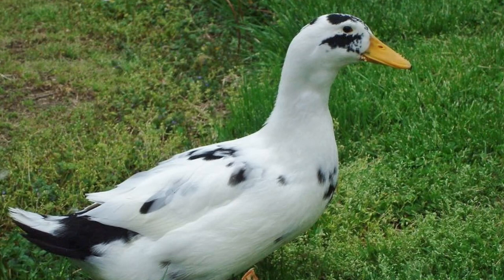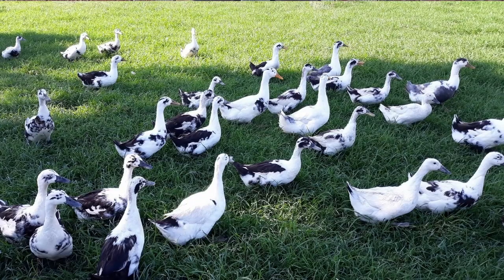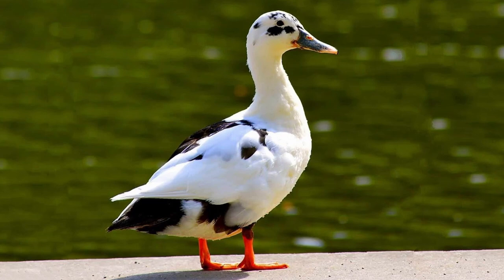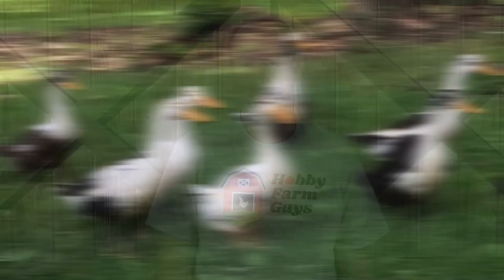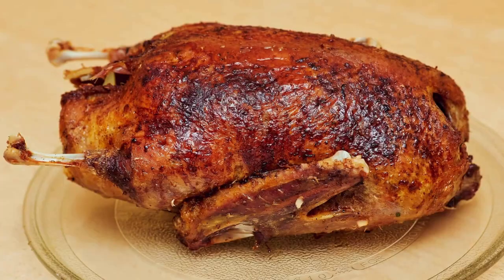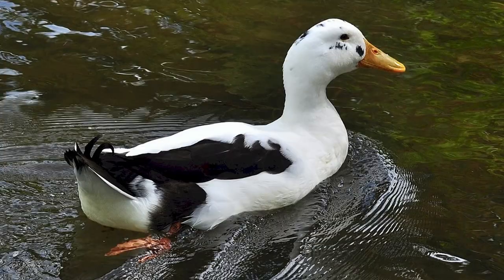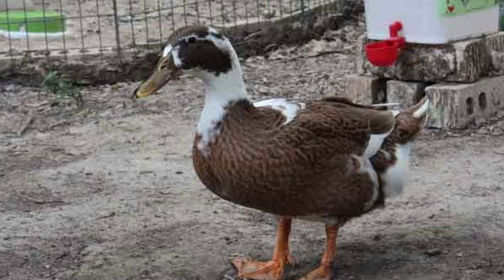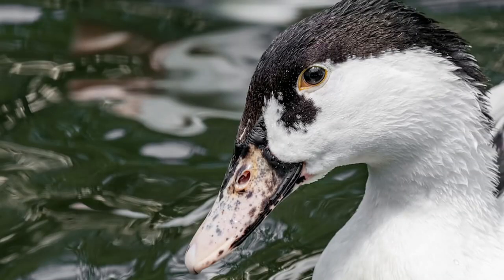HFG Farm Animal Spotlight: Ancona Duck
The origin of this breed is somewhat uncertain, but it's role on the hobby farm or homestead is not. Eric has the details on this versatile duck breed in today's spotlight.